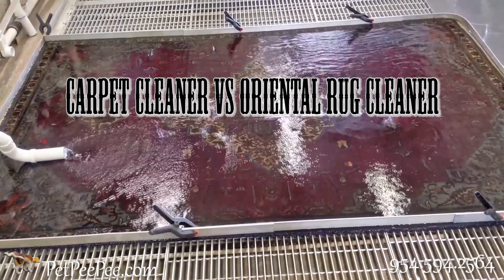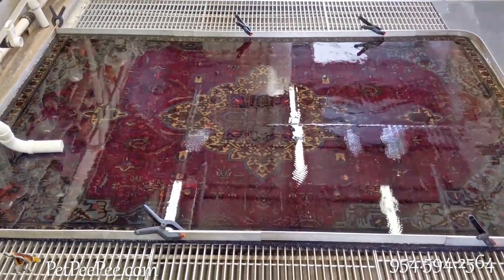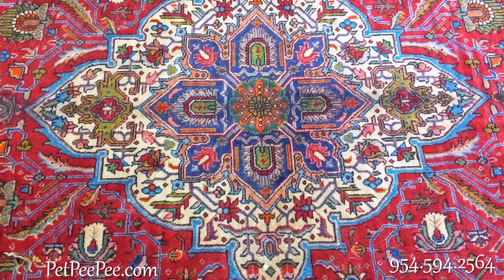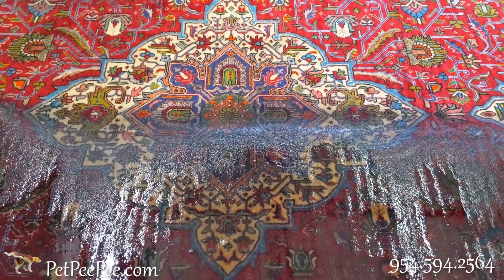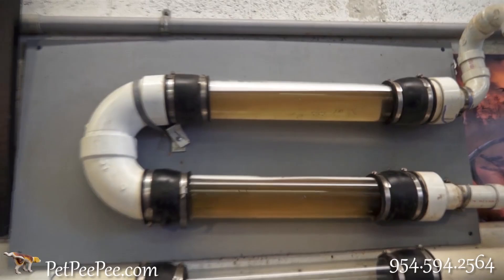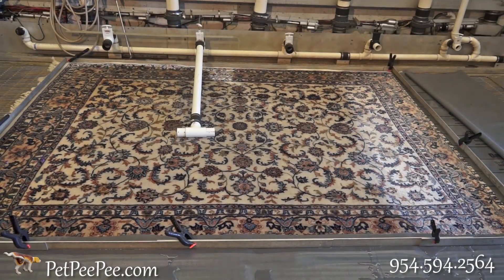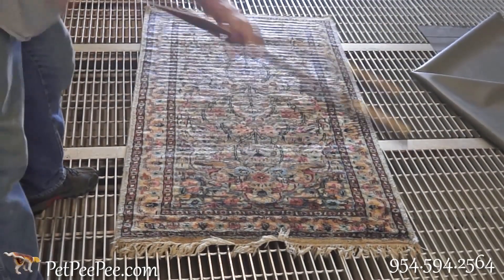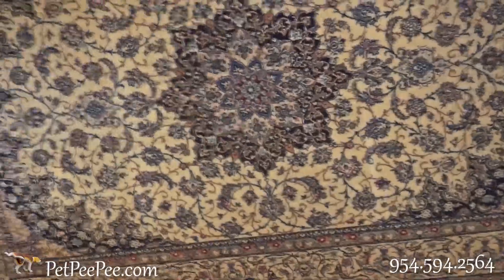Carpet cleaner vs Oriental rug Cleaner.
Before sending your Oriental rug to be clean, ask yourself, Is A Carpet cleaner can provide me the guarantee, 1. Color will not run, and 2. 100% urine odor removal?

An Oriental rug it’s not a Carpet. It is an artwork that costs thousands of dollars and should be clean differently! Not by a Scrubber or a squeezy that moves the rug's color from red to white and turns the light color to pinkish.

And moor the Urine odor that is the main reason for cleaning the rug may not be removed entirely because the Oriental carpet is not clean THROUGH the fiber, so the urine crystals will remain in the rug fiber and rejuvenate again ( it will return to its original form, and the urine odor will come back stronger than before.

Get Professionally rugs cleaned by the PetPeePee company.

How Antique Persian Carpet Cleaned from Urine Odor in the PetPeePee warehouse: THROUGH?.

The antique Persian Carpet is a treasure! You should be proud of the rug decorating your home, and you must clean it the right way.

Persian carpets, known as Oriental rugs made from silk or wool, will absorb dust and pet accidents during the years, for they must be clean to avoid color run or fuzziness.

Persian rug should be naturally clean using a robust acidic cleaner that will keep the color from running and protect the fiber (wool or Silk and the Cotton foundation).

The most important is never a scrubber or a carpet cleaner machine (Persian carpet is an artwork; you should respect the art and clean it accordingly).

The PetPeePee Company's only service we provide worldwide is Persian carpets clean from Urine odor and Foul smells.

The XpetPee Machine ( only one in the world) cleans/wash the Persian Oriental Carpet THROUGH the rug fibers, passing and flashing out all the urine crystals that cause a terrible odor.
The Persian carpet will be cleaned from dirt and soil during the urine odor removal.

How PetPeePee company clean the Persian Silk/Wool Oriental carpet?

Natural odor-free cleaner from the Dead Sea and the XpetPeePee machine washed the Iranian carpet THROUGH. This cleaning process has already proved to remove all the urine crystals and deliver a shine color tack and sharp color.

PetPeePee Cleaning a Persian Carpet from urine odor Is Guarantees.

Shipping overseas from Europe to Florida is Easy. DHL will pick up the rug from your home and deliver it. Guarantees Clean and total Odor Free.